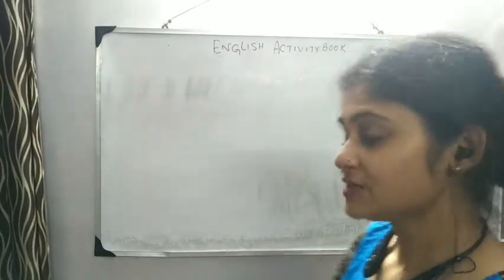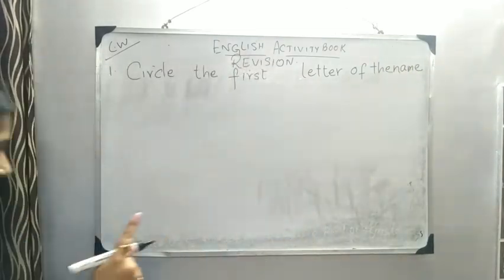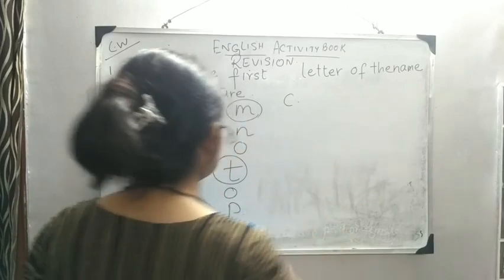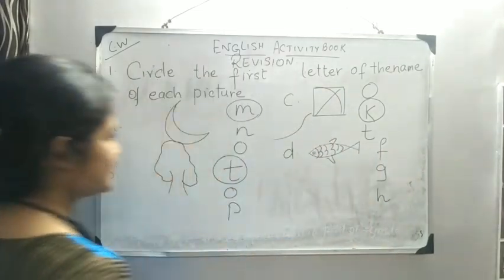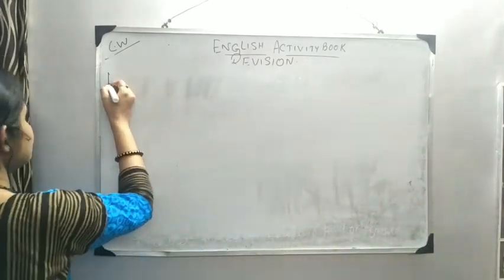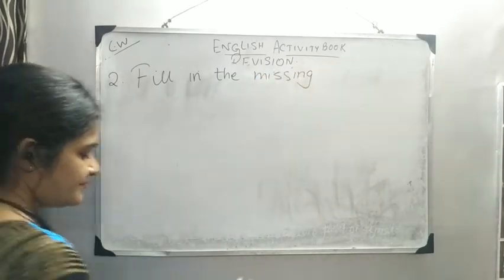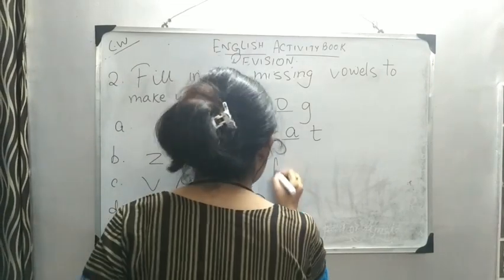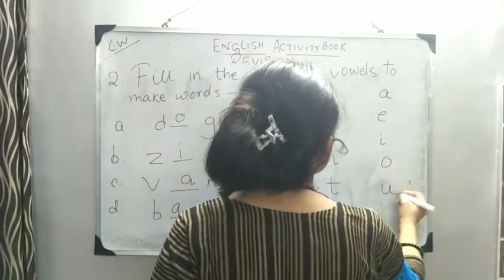STD-UKG, ENGLISH_REVISION